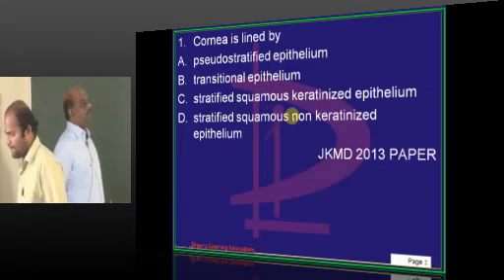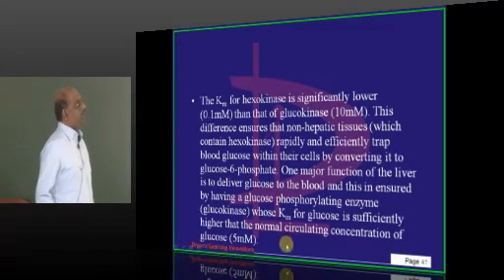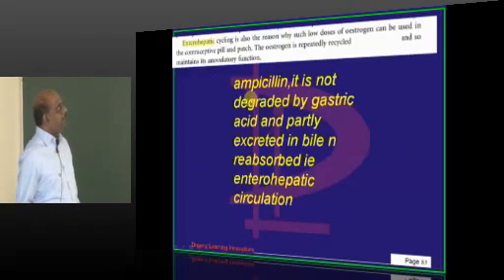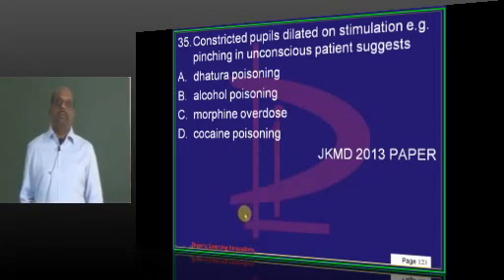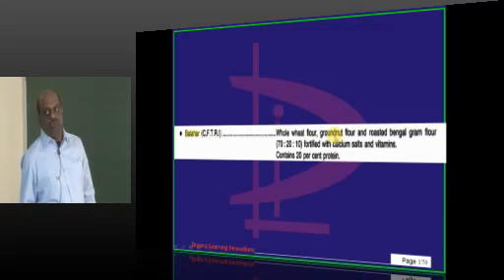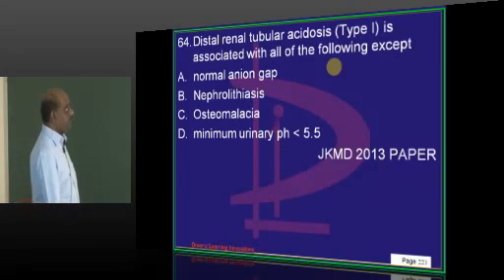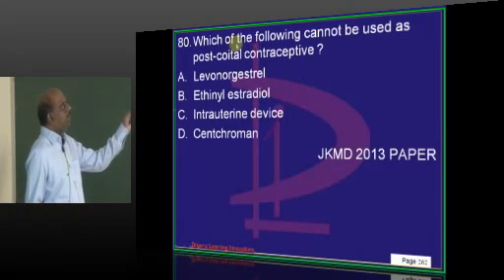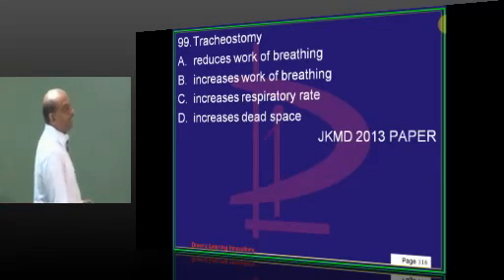NEETPG Coaching JKMD 2014 Test 1220 Lec 01